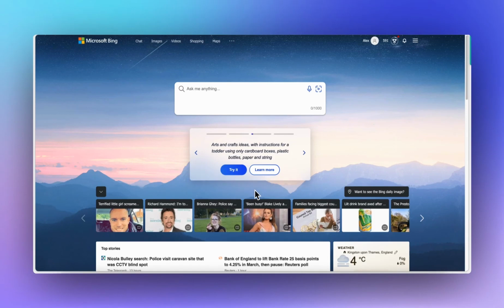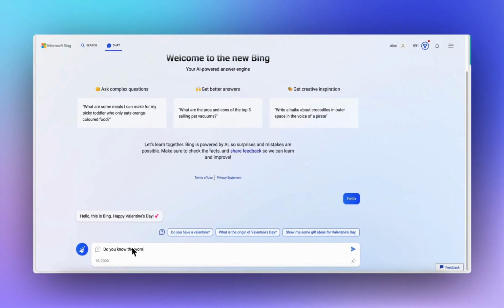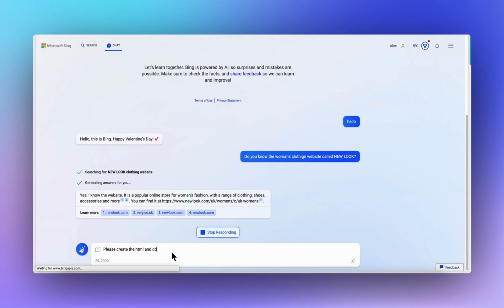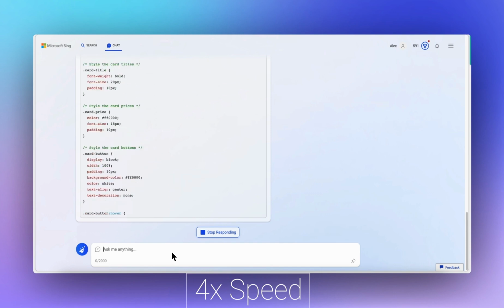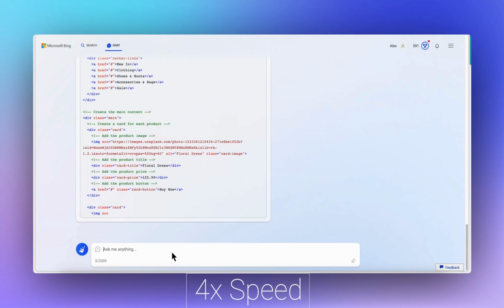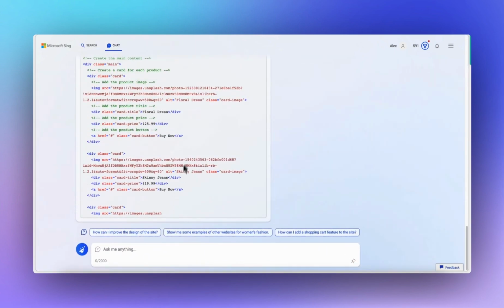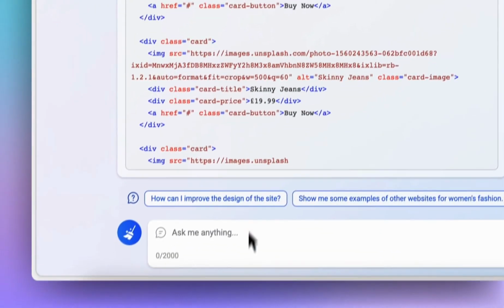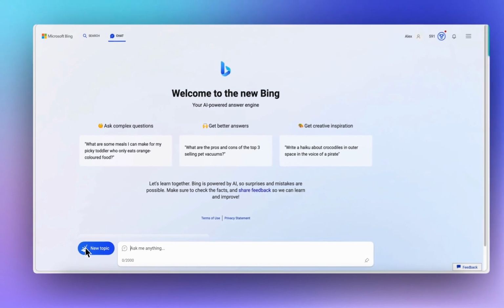Generate Entire Websites Using a SEARCH ENGINE?! Early Access BING GPT4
In this video, I'm going to be generating websites using a search engine (Never thought I would say those words). We have been given early access to Microsoft's new BING GPT4, so be sure to check it out if you're interested in learning what this potential Google Killer can do.